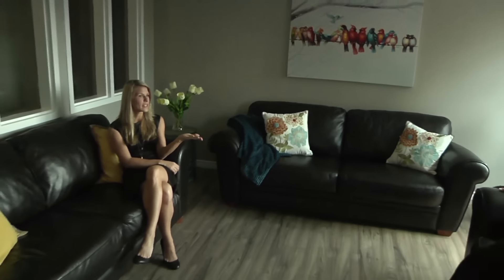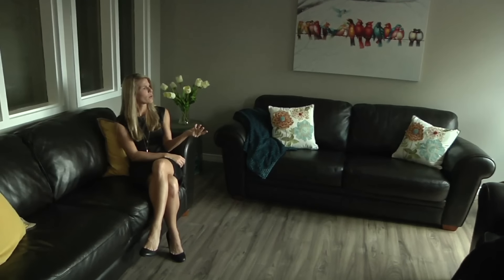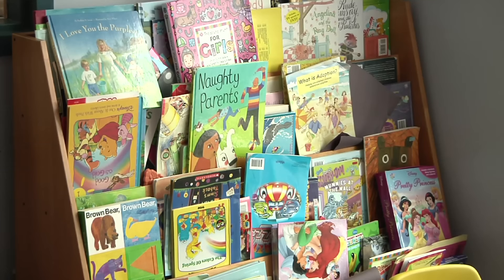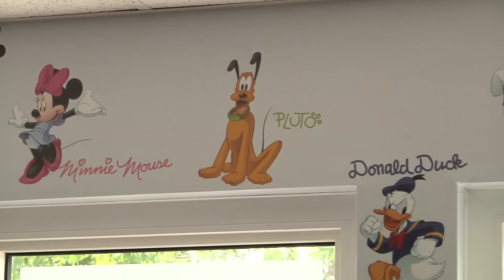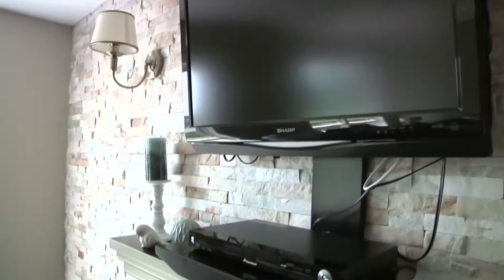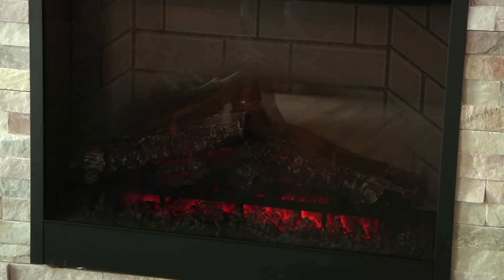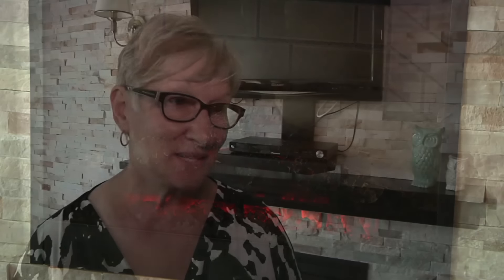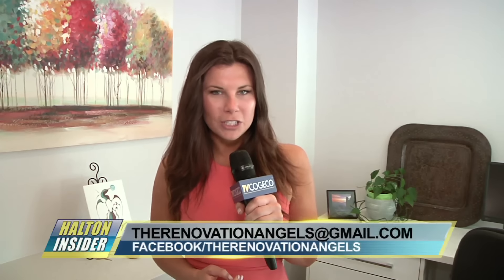Renovation Angels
renovation team that gives back to help local shelter